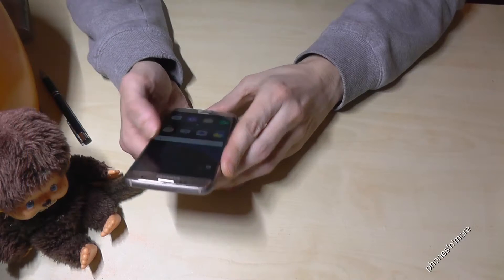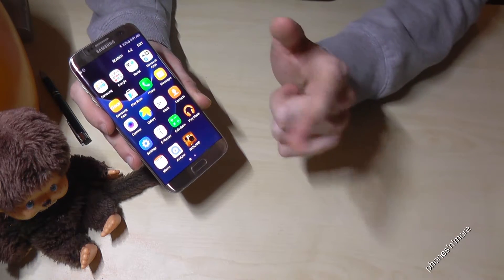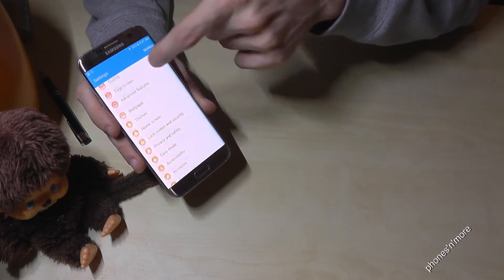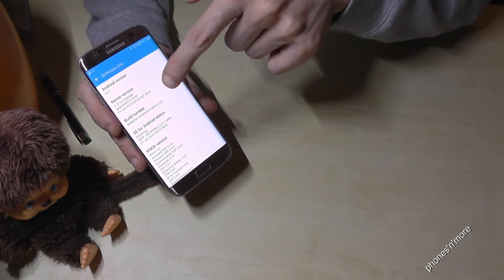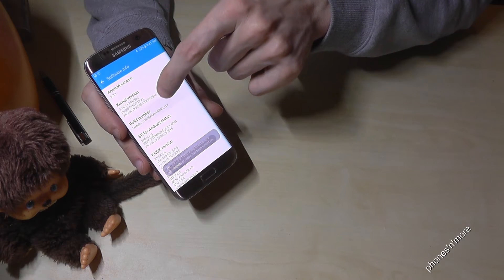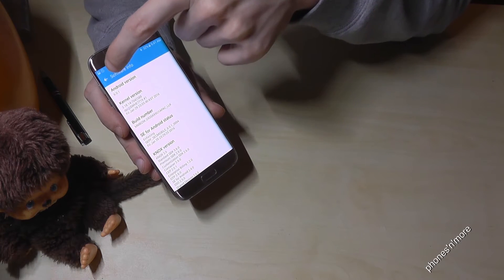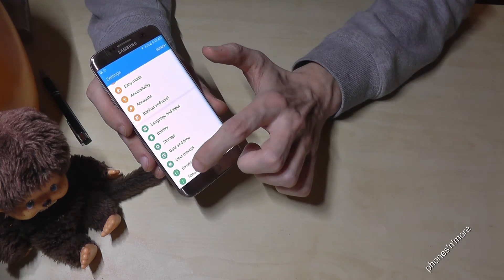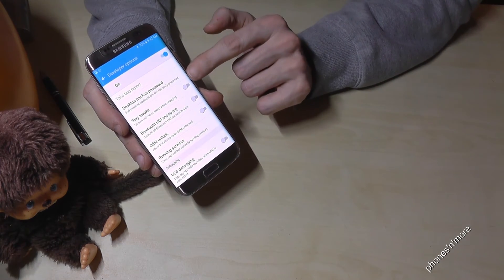Samsung Galaxy S7 (Edge): How to enable the developer options?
In this video I will show, how you can enable the developer options at the Samsung Galaxy S7 and S7 Edge. To demonstrate it, I have used the Edge-Version of the S7.

The developer options you need mostly for the transfer of data from or to your device. Just activate the "Stay Awake"-Mode and the "USB Debugging" for it.